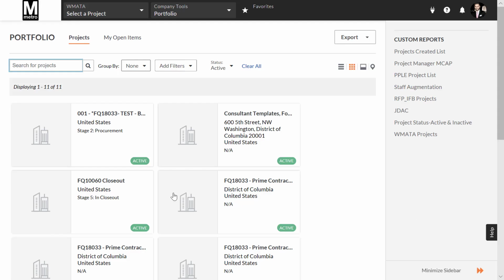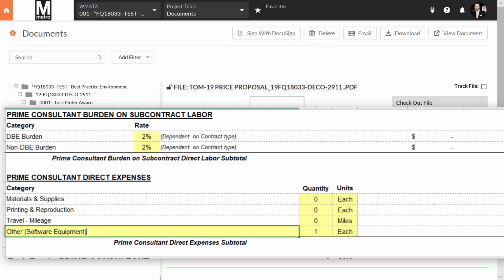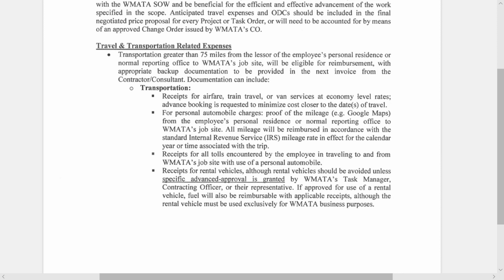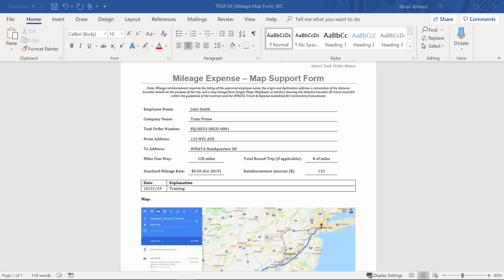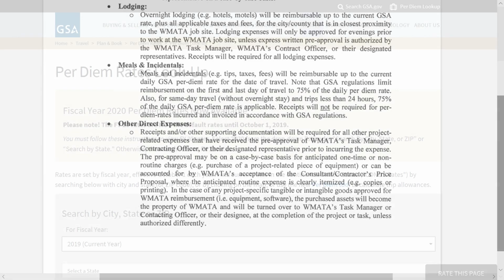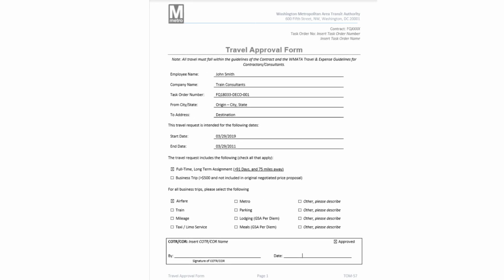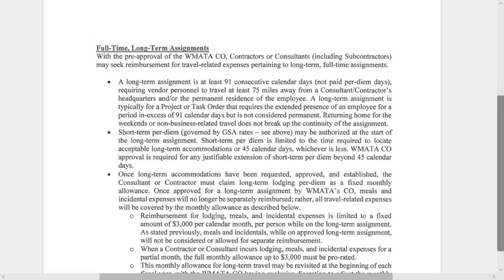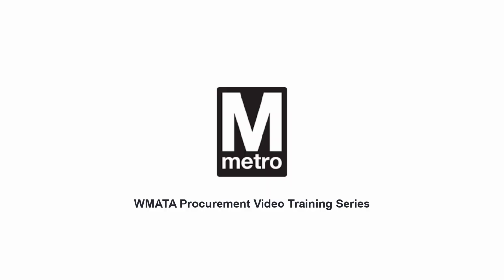Episode 5: Travel And Expense Guideline